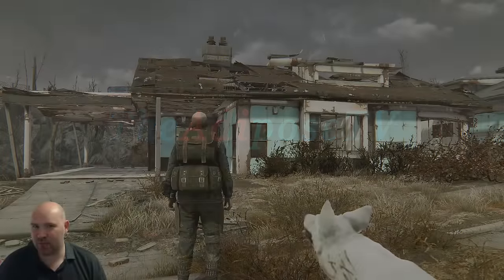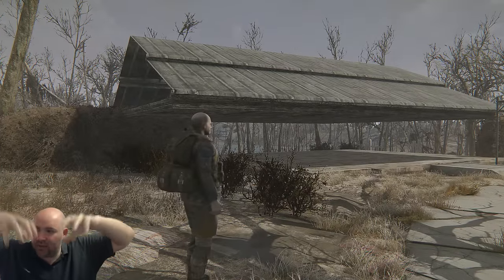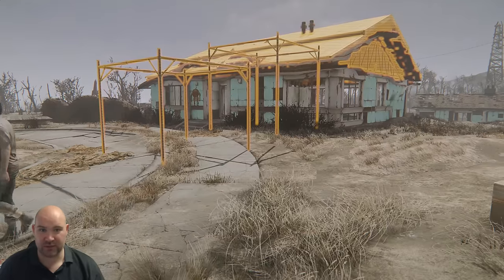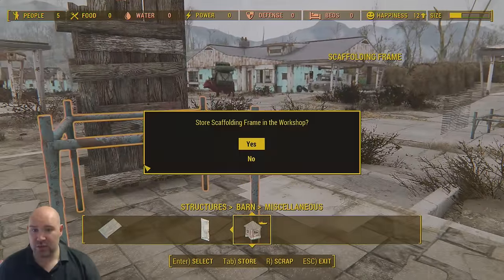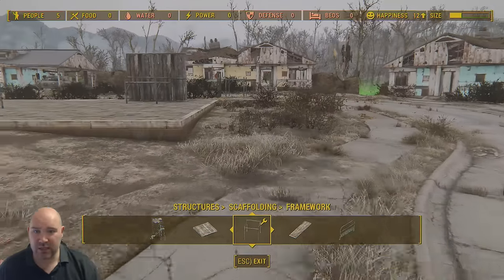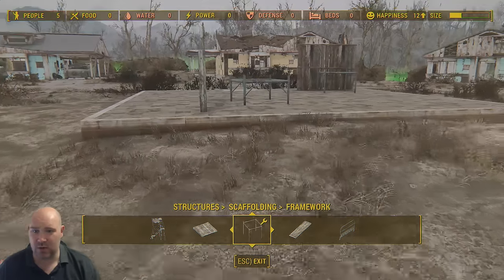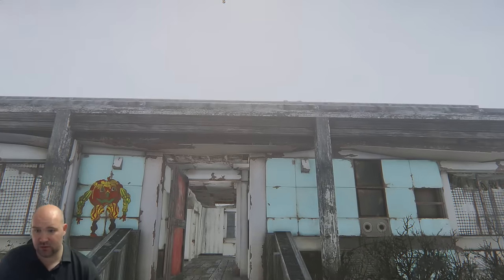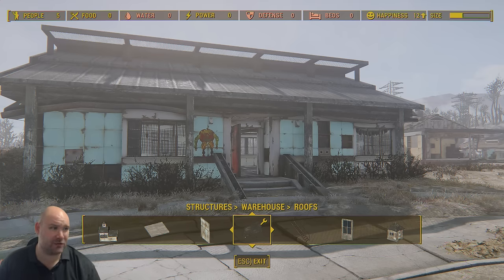Sanctuary Houses - Barn Roof, Walls, Doors & Floors - BUILD IT! #12 Fallout 4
Fallout 4 BUILD IT is a settlement tutorial series which will help you create fantastic cities, towns and villages. We will be learning how to create all sorts of settlement buildings including houses, watchtowers, shops, and more! We will have settlement mod tutorials to help you improve your builds and will show you the settlement building procedure from beginning to end including decorating tips and tricks! This fallout 4 settlement guide is suitable for PC, PS4 and xbox.